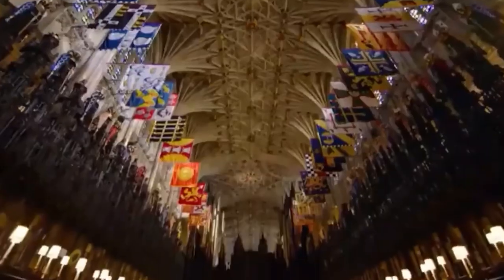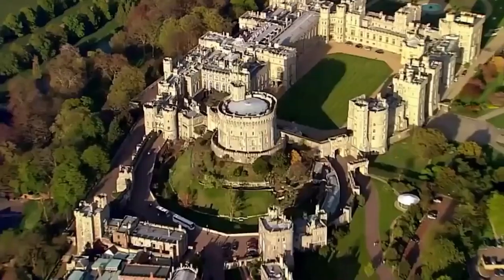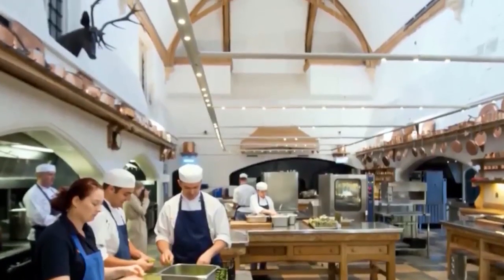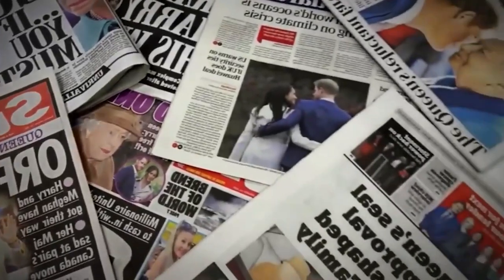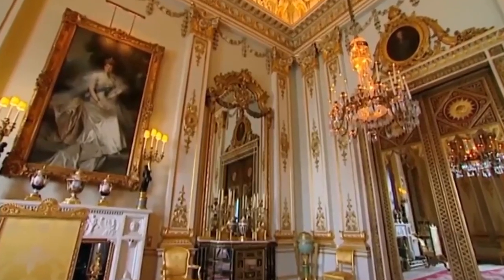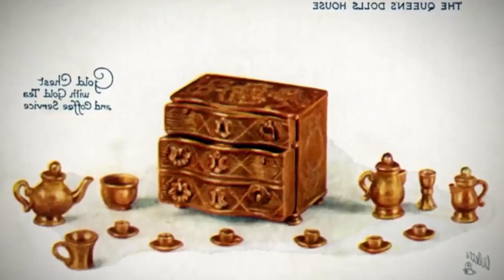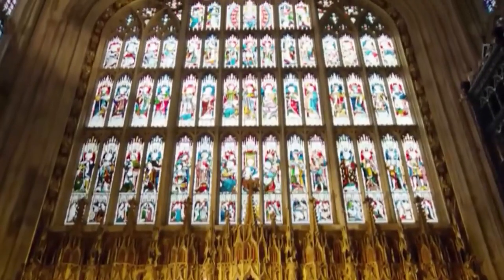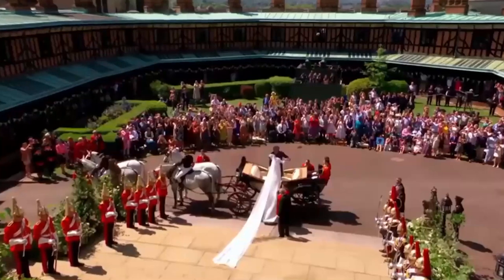New Shocking Secrets Of Windsor Castle Where Darkest Curtain To Open - British Documentary